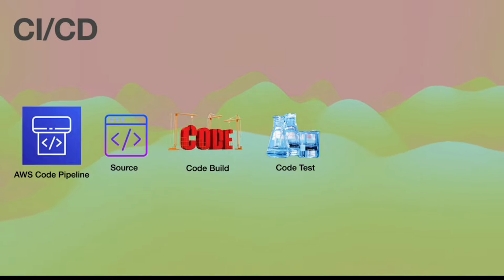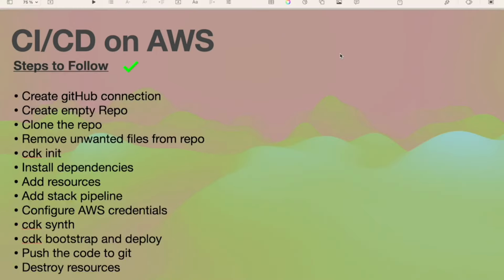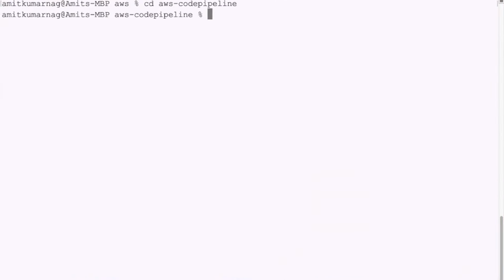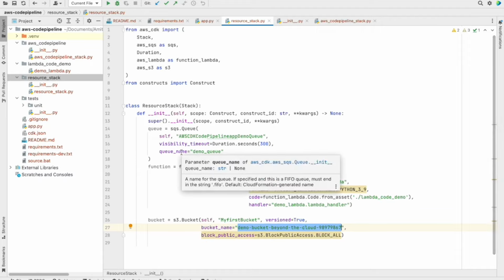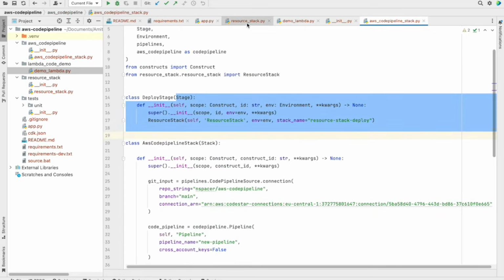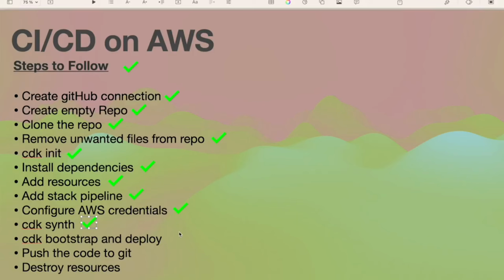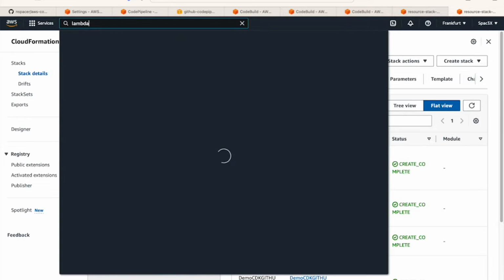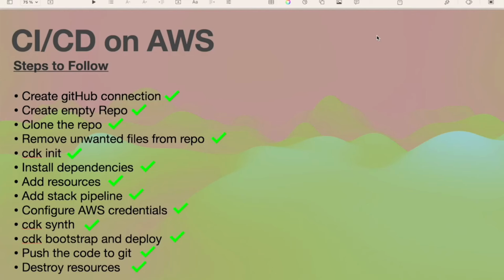AWS CodePipeline (CI / CD) Tutorial with AWS CDK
CodePipeline is a popular Continuous Integration (CI) and Continuous Delivery (CD) tool on AWS. In this tutorial, I show you how to setup a CI / CD pipeline using CodePipeline, CDK and TypeScript. We set up two stages, test and prod. I show you how to structure your CDK code to deploy two different lambda functions. In upcoming videos, I'll show you how to add unit testing to your pipeline to ensure application health prior to deployment.

AWS CodePipeline is a fully managed continuous delivery service that enables you to automate the release pipelines for fast and reliable application and infrastructure updates. CodePipeline automates the building, testing, and deployment of your applications, allowing you to rapidly and reliably deliver features and updates.

CodePipeline integrates with other AWS services such as AWS CodeCommit, AWS CodeBuild, AWS CodeDeploy, and AWS CodeStar, as well as with third-party tools, enabling you to create custom release pipelines that meet your specific requirements.

With CodePipeline, you can easily create, model, and visualize your release process through a graphical user interface. You can also customize the release pipeline stages and actions, and configure notifications and approvals to control the release process. CodePipeline also provides real-time monitoring and analytics, enabling you to quickly identify and troubleshoot issues in your release process!